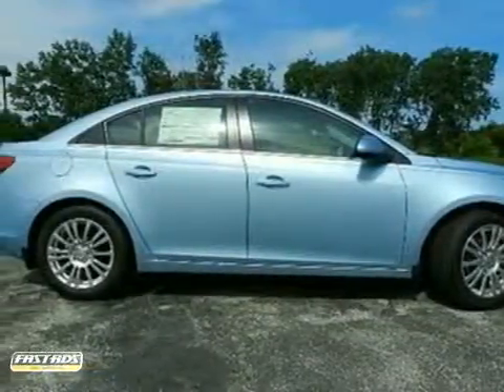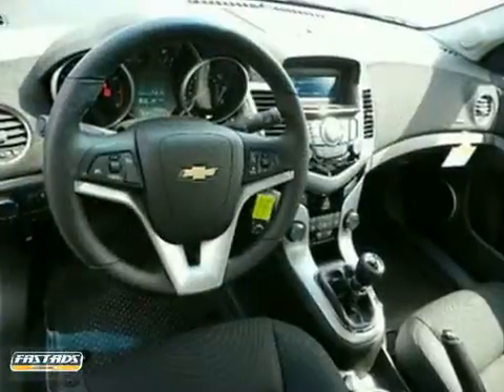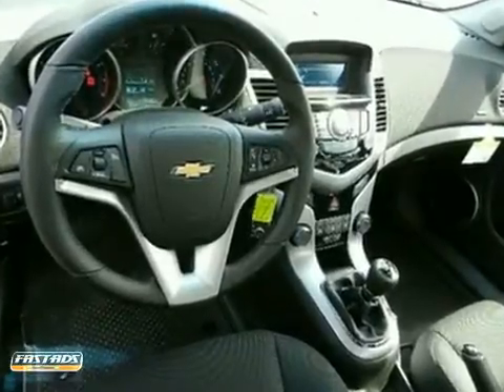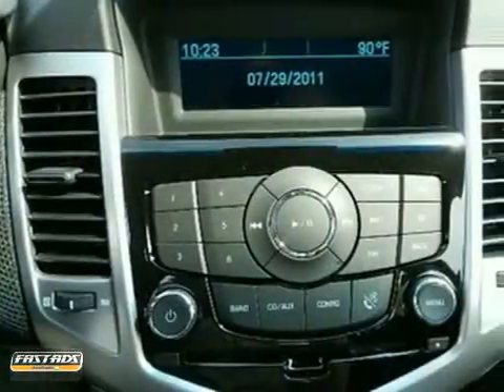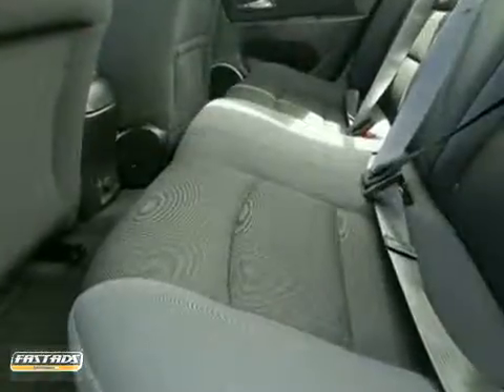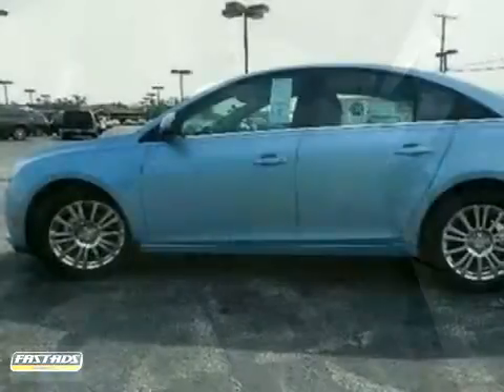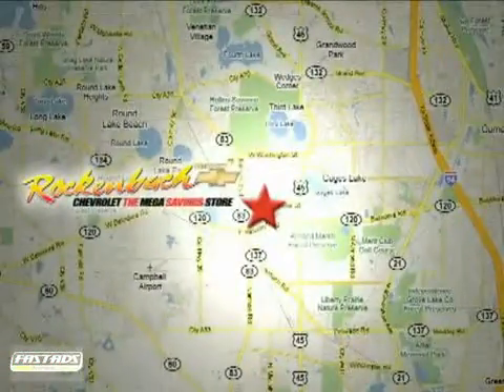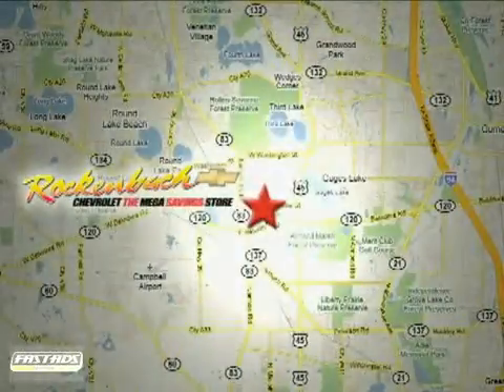2012 Chevrolet Cruze #1120031 in Grayslake IL Schaumburg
SOLD - If you are looking for real value on a great new car, Rockenbach Chevrolet invites you to come in and test drive this 2012 Chevrolet Cruze, stock# 1120031. We are conveniently located near Grayslake IL Schaumburg, IL and known for our great selection, reliability and quality. Come take a look at this 2012 Chevrolet Cruze today.

Rockenbach Chevrolet
1000 E Belvidere Road
Grayslake IL Schaumburg IL, 60030